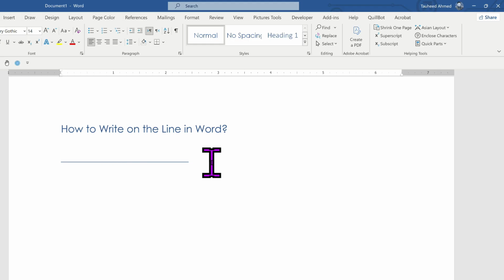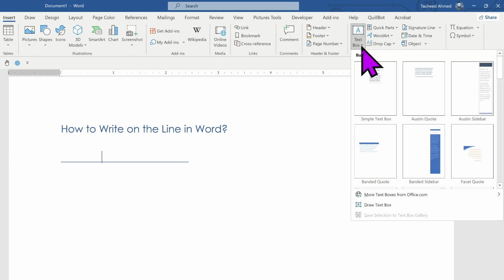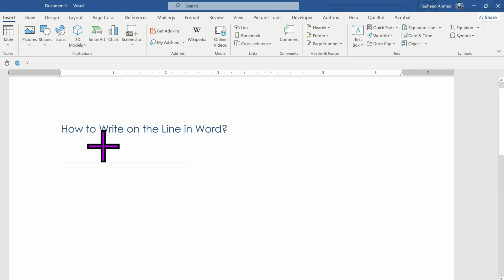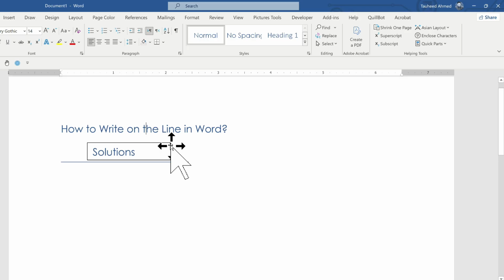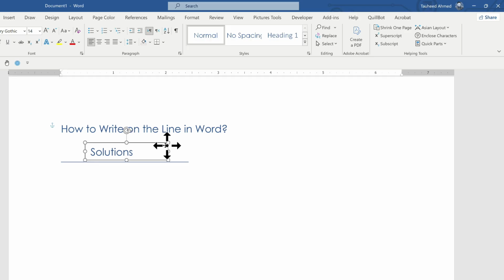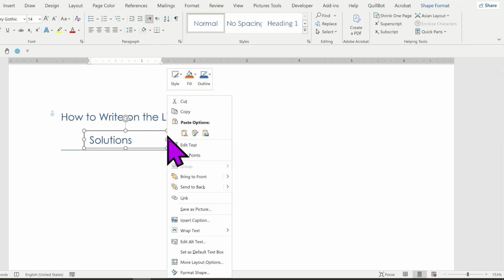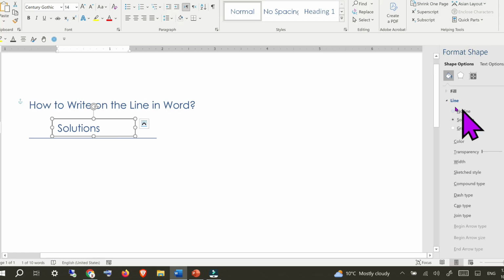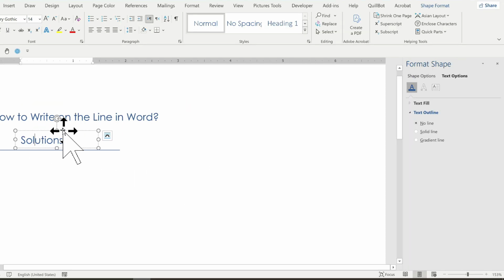How to Type on a Line in Microsoft Word (Step-by-Step)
Learn how to write on the line in Microsoft Word using simple and professional methods. In this video, I show multiple easy ways to type text directly on a line, including using borders, tabs, tables, and text boxes.

This tutorial is perfect for creating forms, applications, certificates, and official documents in Word. Whether you are a beginner or an advanced user, these methods will help you format your document cleanly and professionally.

📌 Watch till the end to choose the best method for your needs.

3. Join the journey – new videos coming soon!